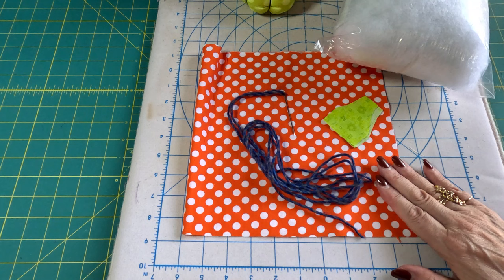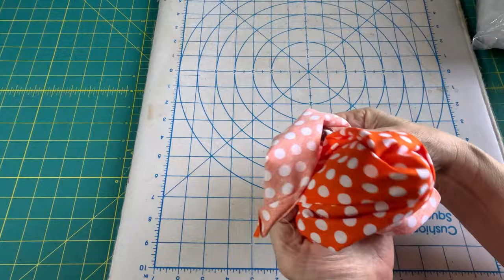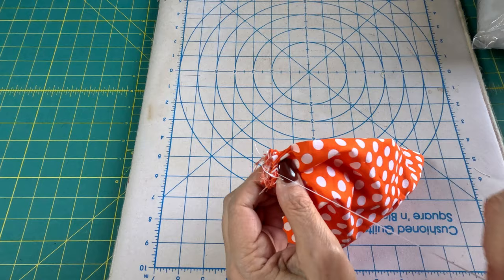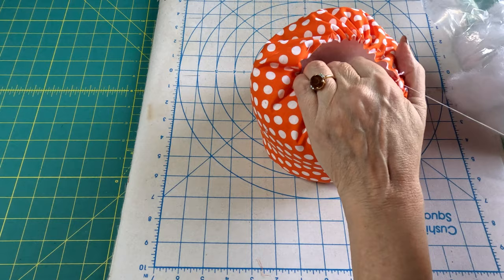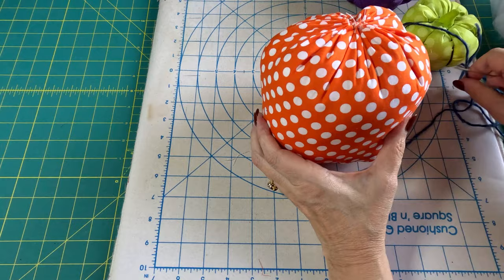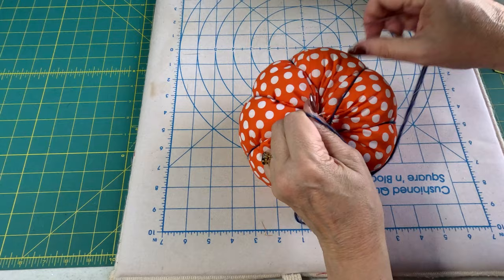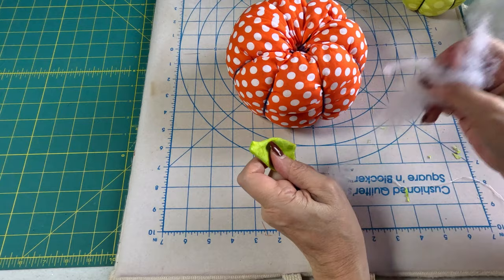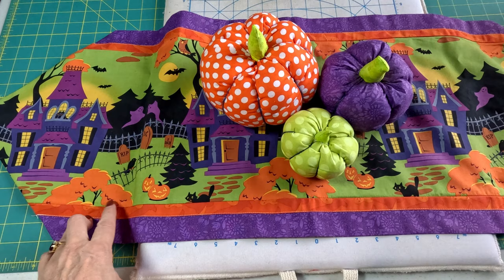Episode 19-HalloweenCenter Piece-Aunt Debbie's Boutique - Teaching the love of sewing to beginners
Welcome to Aunt Debbie's Boutique
Each video with highlight a simple project, with me showing you step by step how to cut it out and construct it.  Simple tchniques that don't cause frustration.

All you need is a sewing machine you can operate, a pair of fabric scissors, sewing pins, a seam ripper, and an iron.  A cutting mat, rulers and rotary cutters are an added bonus.  We will address fabric, thread and needles in each video.

Patterns are child friendly but children always should be supervised when sewing.

I am a single mom in W. Texas with a 30 yr old daughter who has had a passion for sewing since I was 10 years old.  I also have numerous nieces and nephews and have sewn for them since they were born and that is where my brand of Aunt Debbie's Boutique comes from.  I have spent most of my adult life teaching sewing classes to kids and adults.  This channel is dedicated to passing these patterns and skills to a larger audience in a much more user friendly format.  You can watch these videos at your convience rather than have to choose between going to your sewing class or your kids soccer game.

Let's get to sewing!